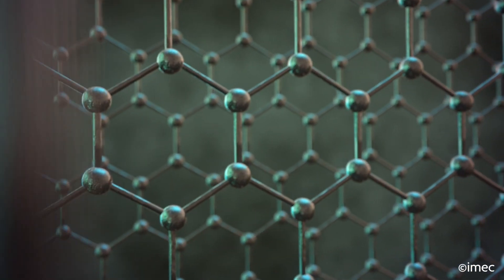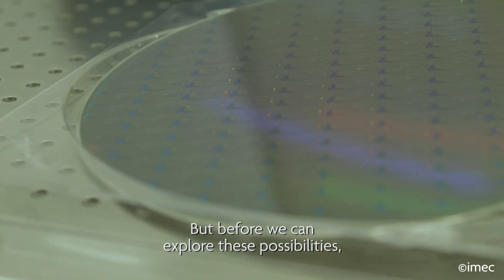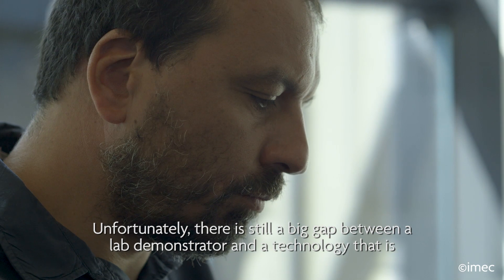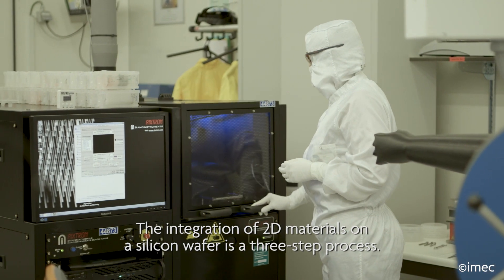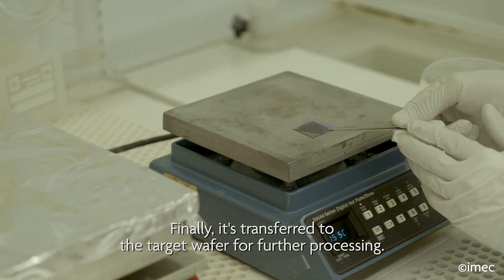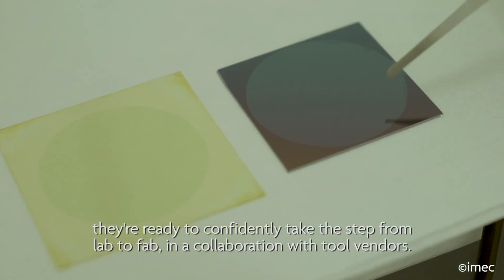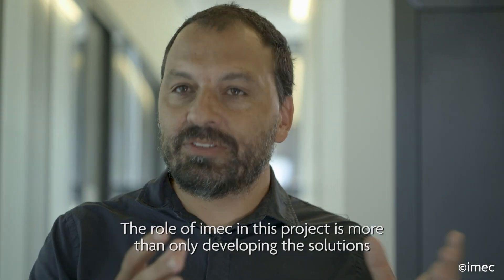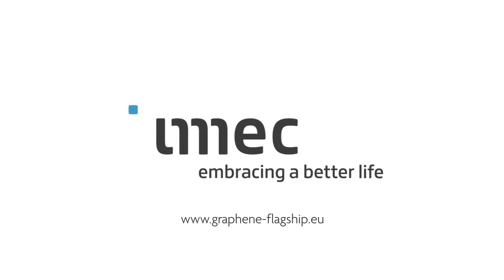What is the 2D-EPL?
The 2D-EPL project from the Graphene Flagship aims to establish a European ecosystem for prototype production of graphene and related materials (GRM) based electronics, photonics and sensors. Learn how we can bring graphene and other 2D materials out of the lab and into wafer production.

► If you want to learn more about the 2D-EPL check out